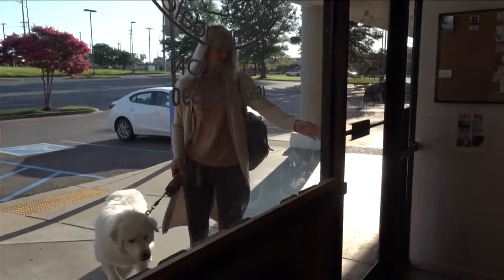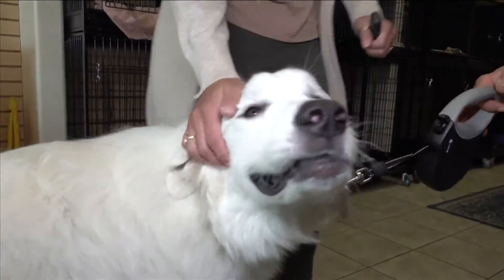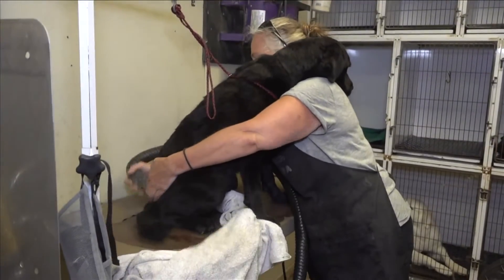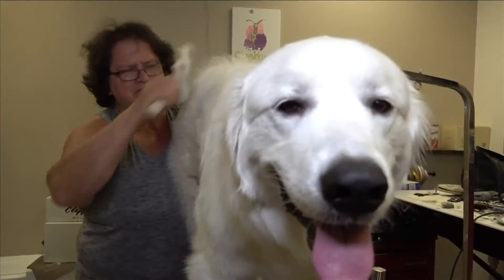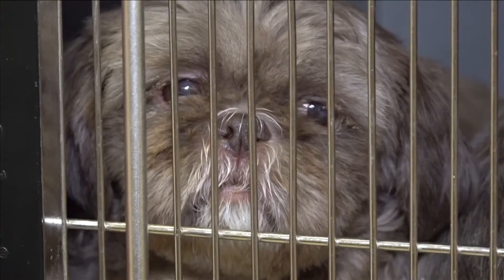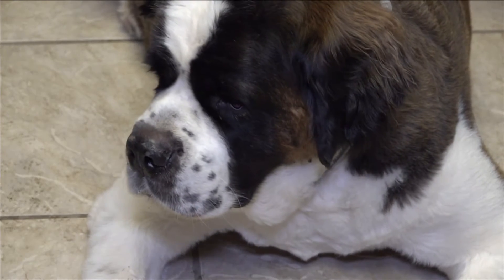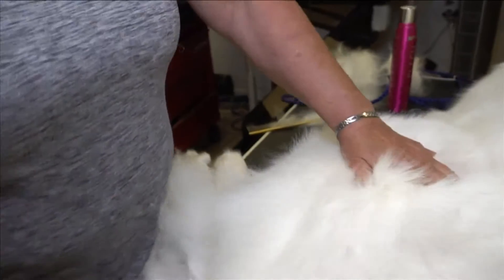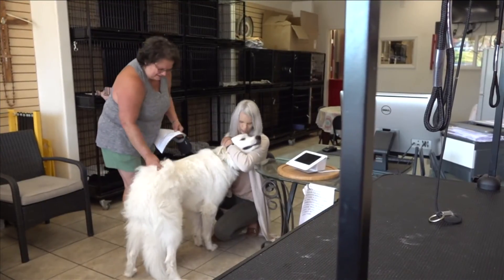How to groom your dog for the summer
"The hair that keeps them warm during the winter is the same hair that keeps them cool in the summer," Groomingdales owner Ginger Mougin said.